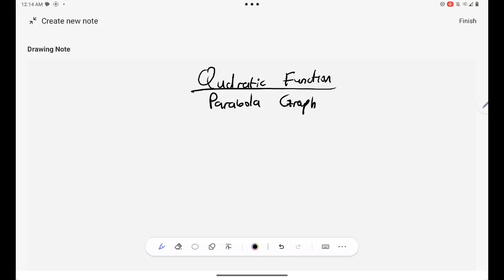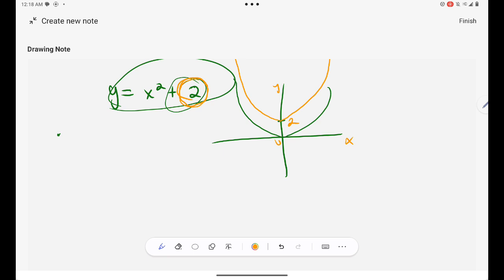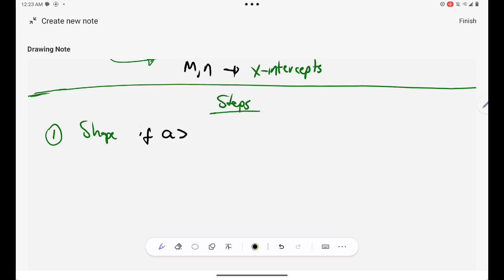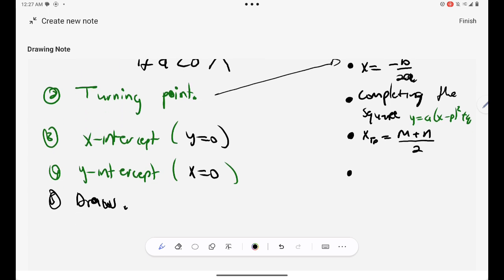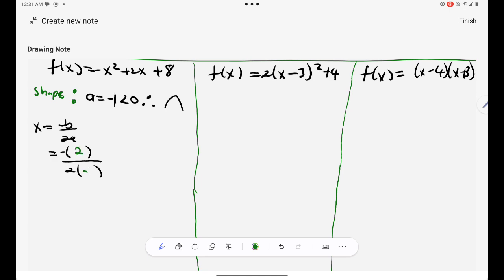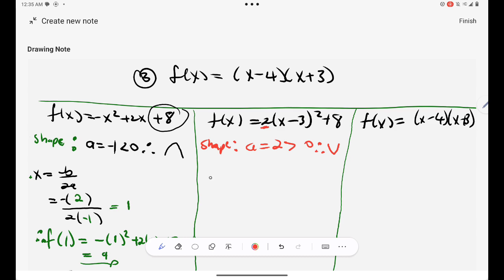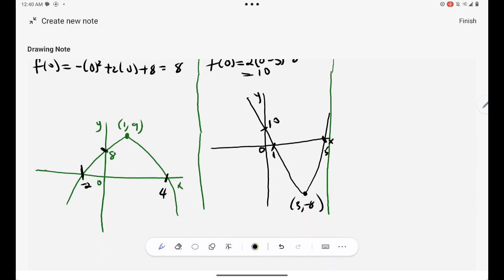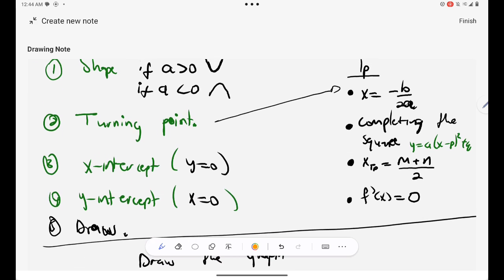LESSON 16 | QUADRATIC FUNCTIONS | QUADRATIC GRAPHS | PARABOLA GRAPHS